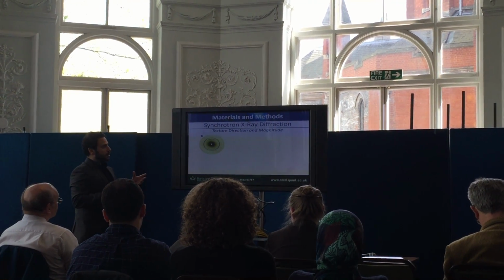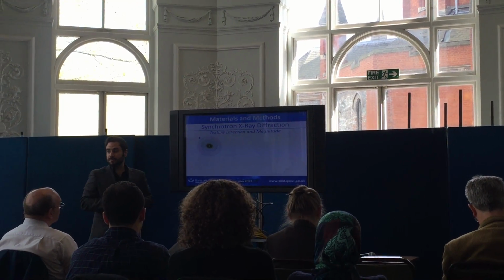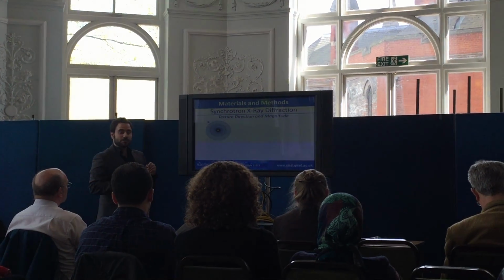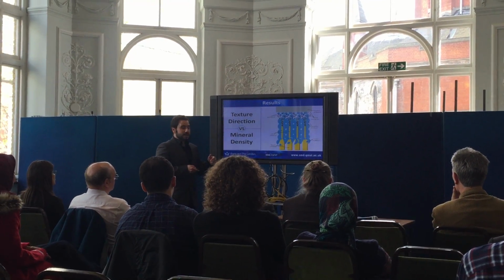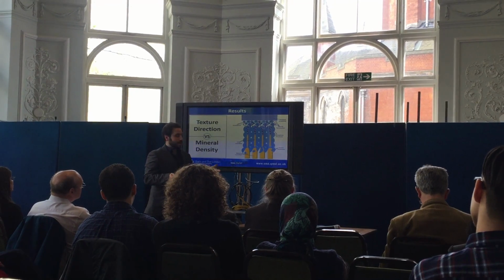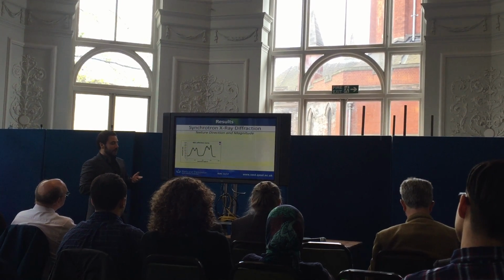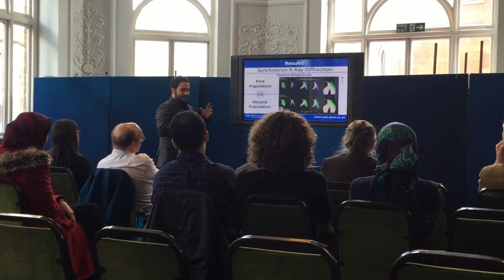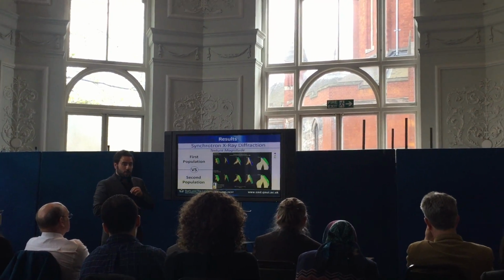Progression of Dental Enamel Biomineralisation - Talk by Dr M. Al-Mosawi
Precise timings and spatial progression of human enamel biomineralisation are still largely unknown due to scarcity of developing human enamel specimens available for investigation. This information is crucial for optimising emerging biomimetic regenerative and reparative dentistry routes.

Five developing permanent incisors were obtained from an archaeological source and used alongside mature contemporary teeth for comparison. X-ray microtomography (XMT), synchrotron X-ray diffraction (S-XRD) and quantitative back-scattered electrons (qBSE) imaging were used to investigate the mineral density distribution, the crystallites texture magnitude and orientation and the nanostructure of dental enamel at various developmental stages, respectively.